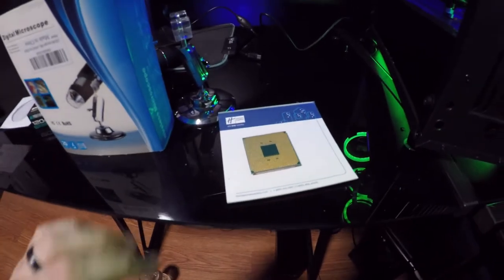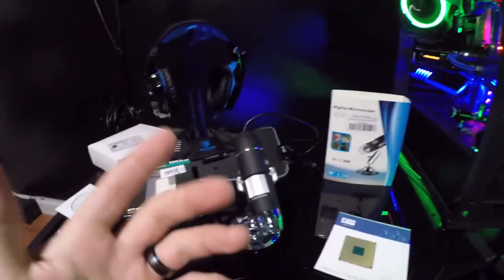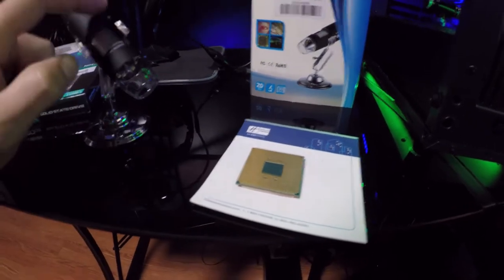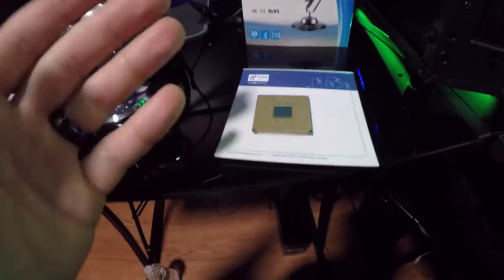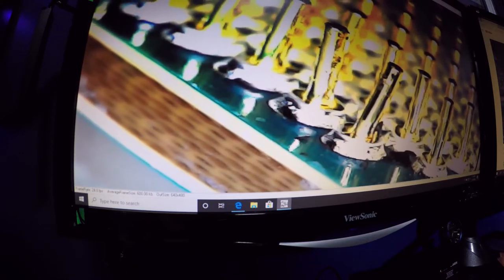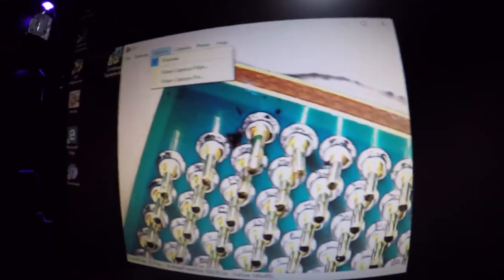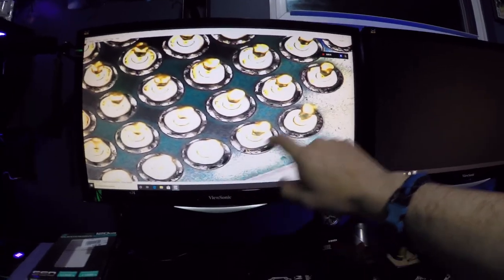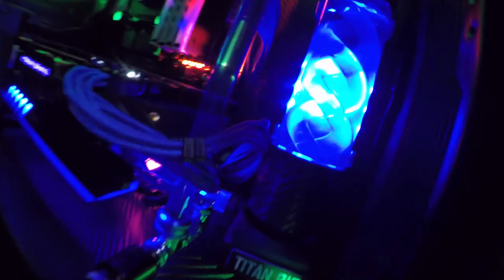✳️ How to Fix Bent CPU Pins ! ✳️ Microscope usb 🛰 ⚙️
bent cpu # cpu
Do you have bent pins on your cpu ? need to fix it? don't have the money to just buy a new one. well u need a 20$ USB microscope from amazon .. link below …. use it to see the pins... and slowly push the pin back into line with the others... u can also use this to fix the motherboard socket.. if u bend the pins in the motherboard. SUBSCRIBED... HELP US OUT !!